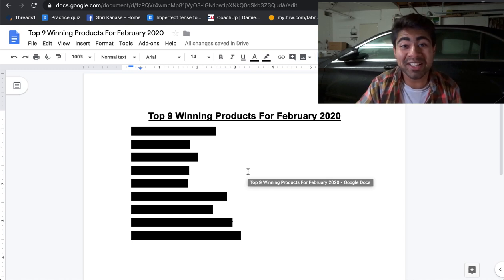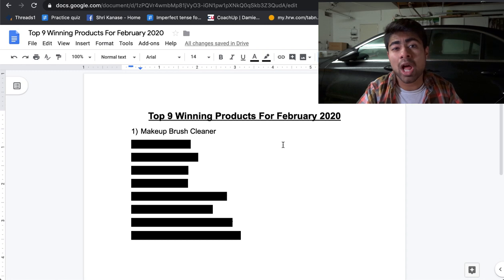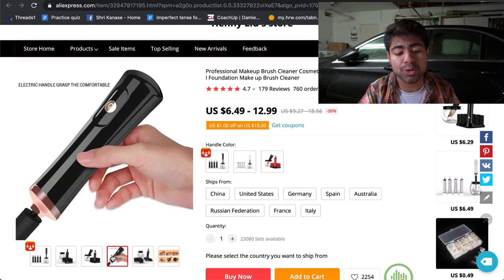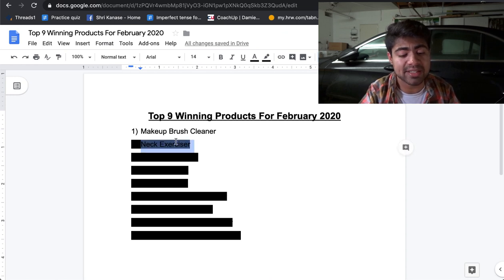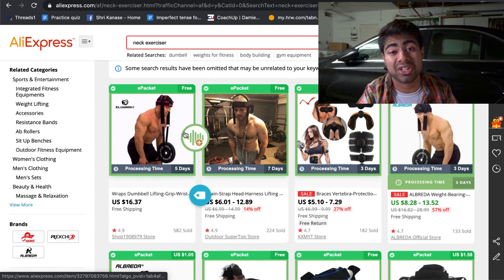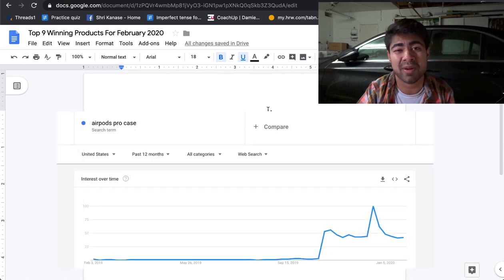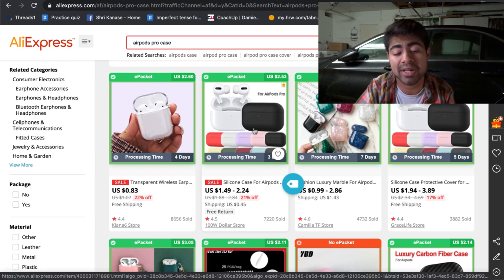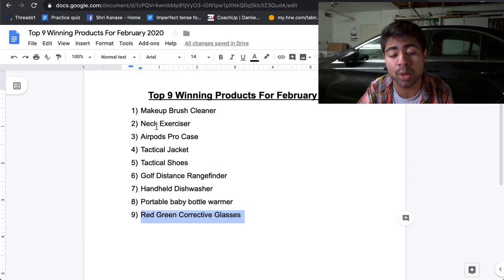Top 9 Products To SELL In February | Shopify Dropshipping Winning Products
The best products to sell in February of 2020 are OUT!

Dropshipping has faced a lot of interesting things this year. The coronavirus has definitely impacted drop shipping and slowed things down but we must always keep our focus on finding the right products.

Because in the end, the products are what give us results. The beauty about the products mentioned in this video is that they’re ideal for both Facebook as well as Google ADs. In fact, I go over targeting for the products via Facebook ADs in this video.

As for Google ADs, it’s important to go through my Google playlist and understand all the moving parts which help make your ads successful.